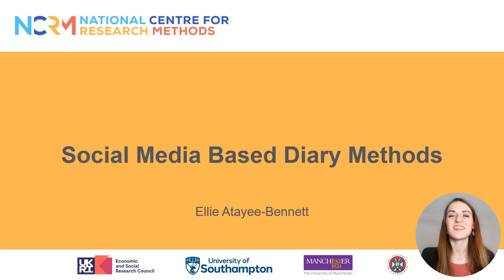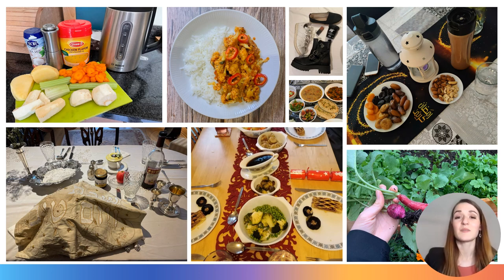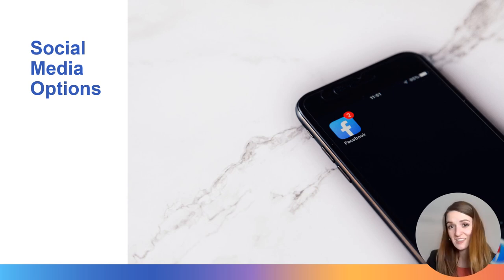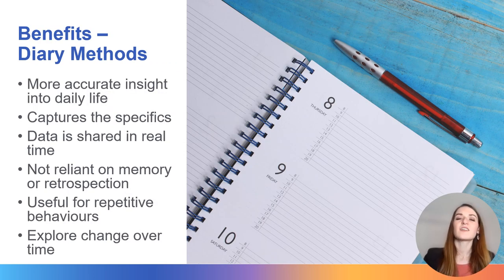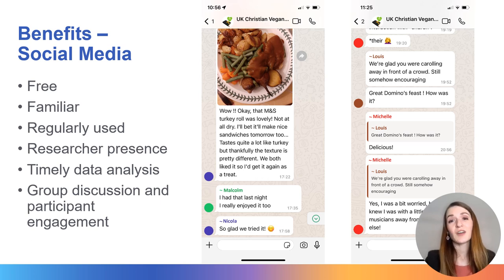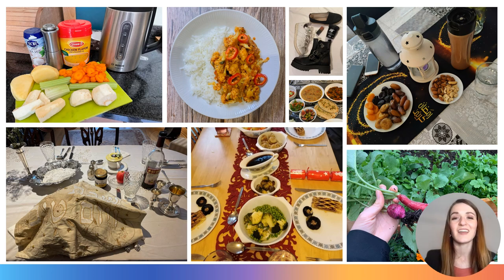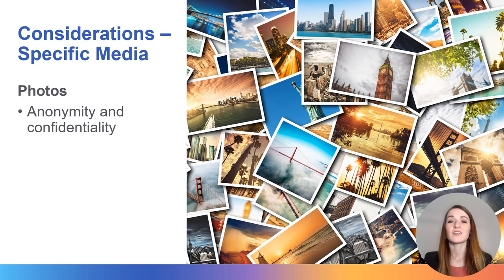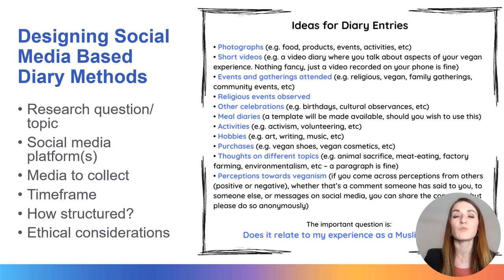Social Media Based Diary Method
Diary methods constitute a research method that allows a researcher to collect qualitative data relating to a participant’s everyday life over a set period of time. They are multi-modal and can be conducted in multiple creative ways. Diary methods can both complement other methods, such as interviews, or be a main method in itself. Resultingly, they are a valuable, but often overlooked, tool in the researcher’s toolkit.